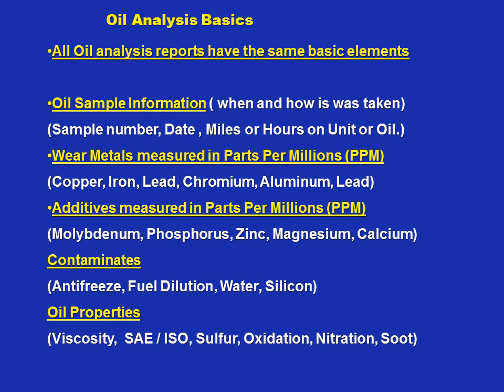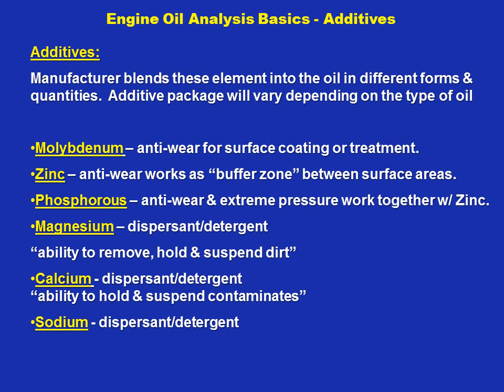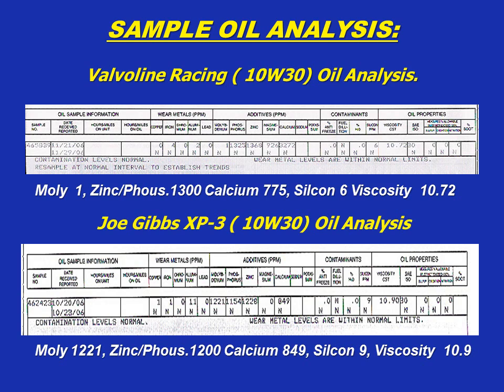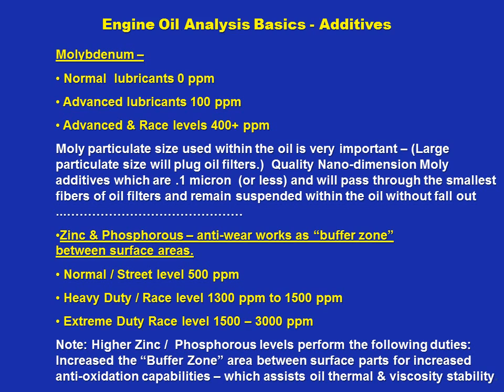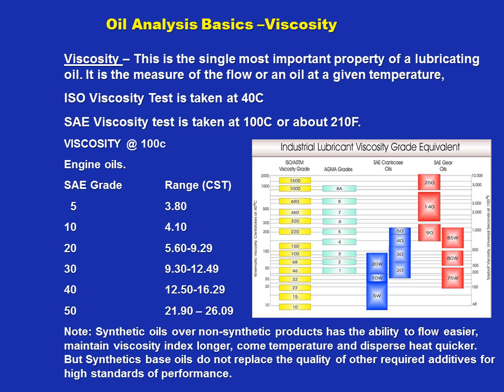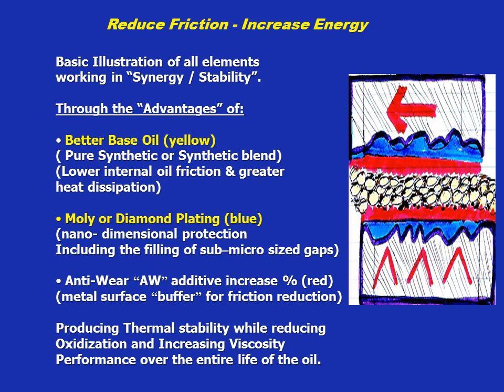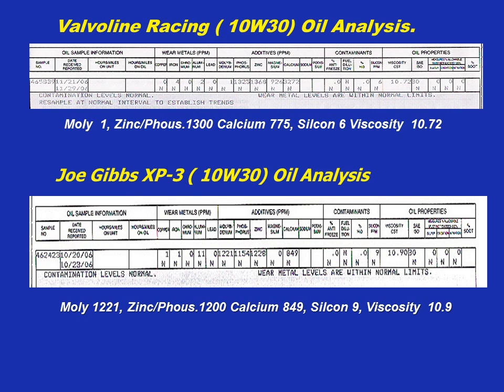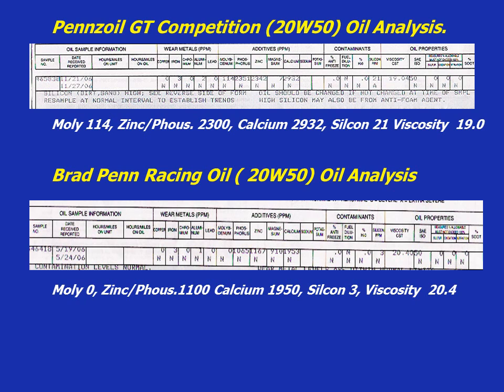Oil Analysis w/ Oil Sample Reports Presentation by SynMax University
Oil Analysis w/ Oil Sample Reports - independant study of a variety of Racing Oil products - to show the differances between chemistry formualtions - this acedemic presentation is  not to put one company in favor of the other - only to show how to read and examine oil sample analysis reports.